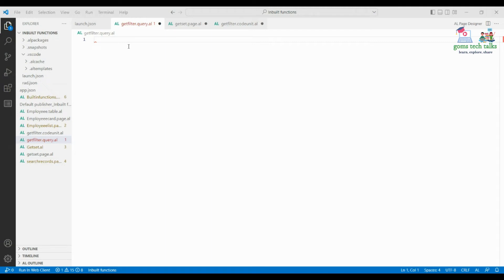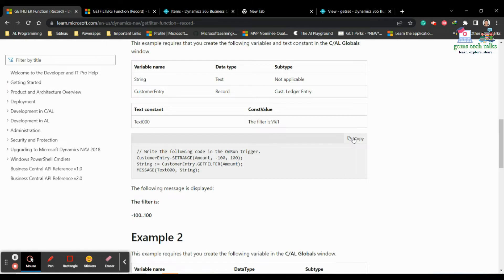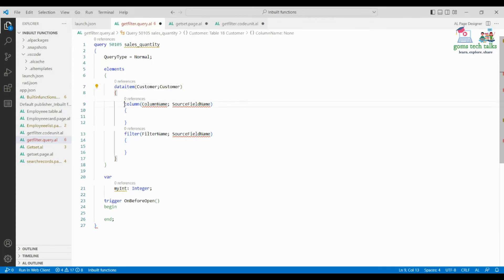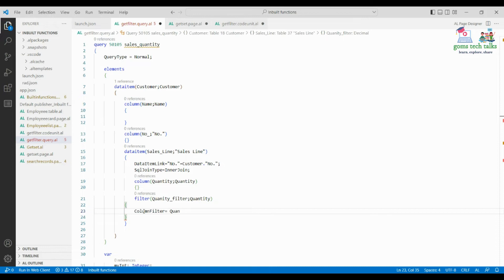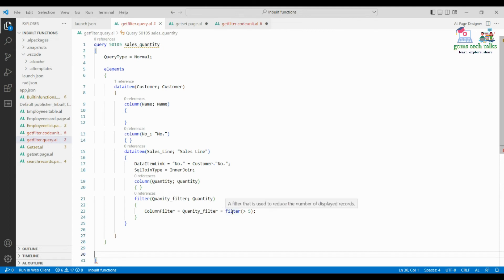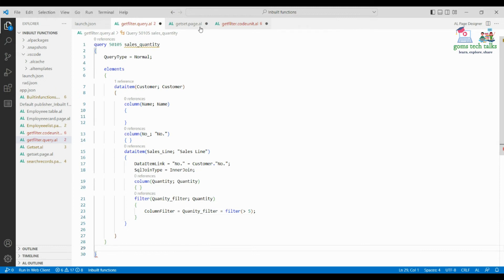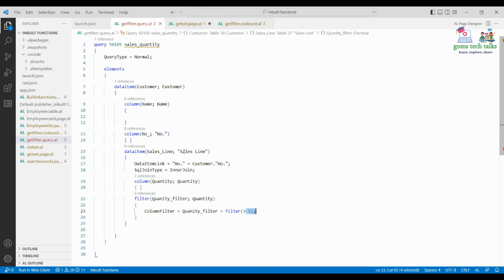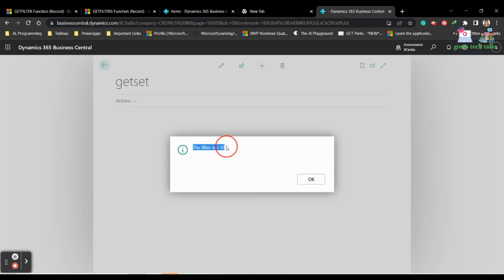filter functions in business central | al programming business central | dynamics 365 tutorial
Hi Viewers,

getfilter in business central | al programming business central | dynamics 365 tutorial

Happy learning